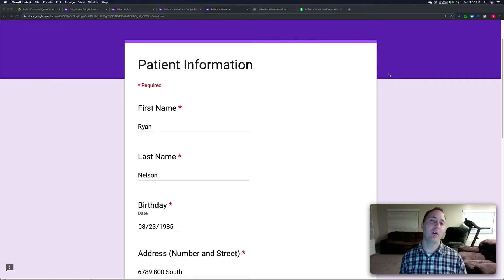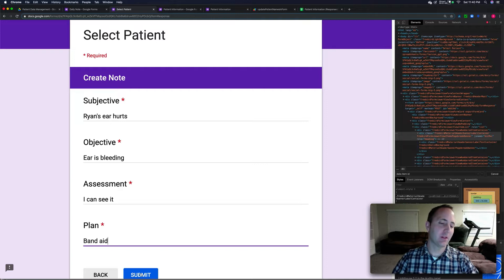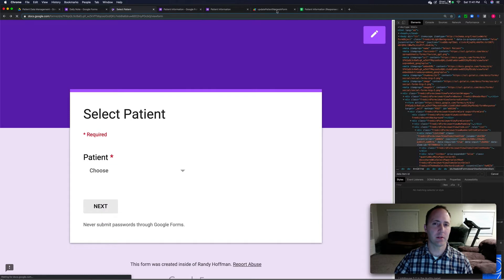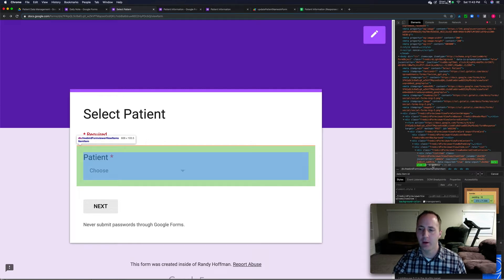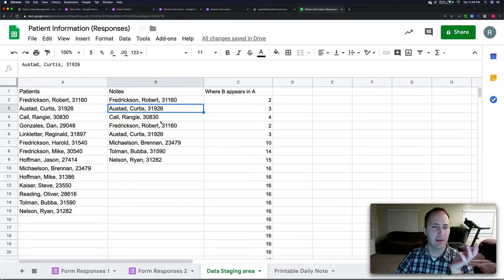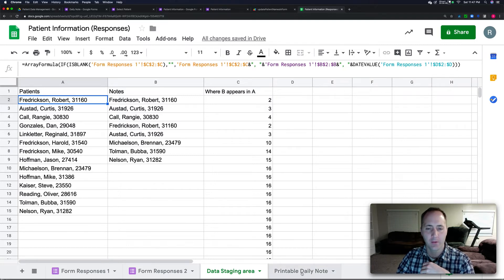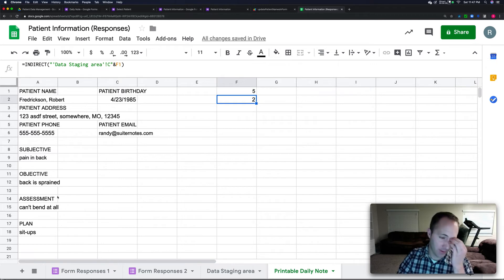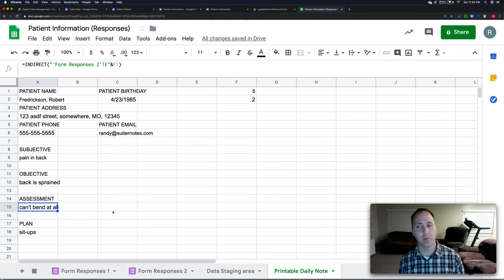Eliminate Redundant Data Entry in Your G-Suite EMR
This is a critical step in building a time-saving G-Suite EMR. This video shows you how you can tie together two Google Forms to reduce the redundant data entry. For example, patient contact or billing information should only need to be entered once. Best of all, if this code is sitting in your G-Suite, no data is sent to anyone except Google. So if you've signed a BAA with them, it's fully HIPAA compliant.

Please post any questions in the comments. You can join our Facebook group: G-Suite for Healthcare Providers

CRITICAL NOTE on the code. It needs to be added to the Patient Information form (or whatever form will feed information into the other forms). Then you set a trigger to run the code every time the form is submitted. Here is a link to the code

And here are samples of the two big formulas:
=ArrayFormula(IF(ISBLANK('Form Responses 1'!$C$2:$C),"",'Form Responses 1'!$C$2:$C&", "&'Form Responses 1'!$B$2:$B&", "&DATEVALUE('Form Responses 1'!$D$2:$D)))
This formula says, "If the row I want in Form Responses 1 in column c is blank, then this is blank. Otherwise, this is the value from that row in column C, then with a comma and space, that row in column B, then with a comma and space, and the numerical value of the date." The "ArrayFormula" part copies it down. This was in cell A2, and referred to C2, B2, and D2 of Form Responses.

=INDIRECT("'Form Responses 1'!C"&F2)&", "&INDIRECT("'Form Responses 1'!B"&F2)
This formula says, "Grab the information from Form Responses 1, column C and whatever row number is in F2, then insert a comma, and then put that together with the information from Form Responses 1, Column C and whatever row is in F2.